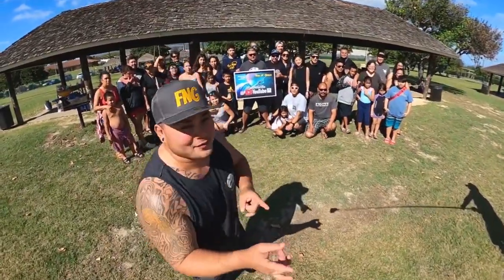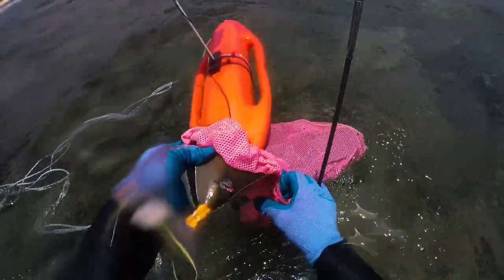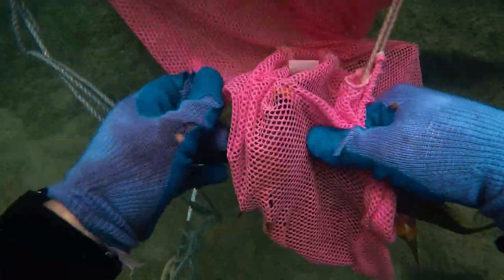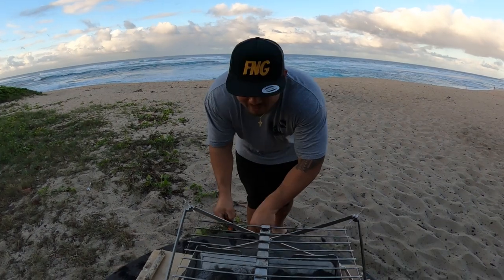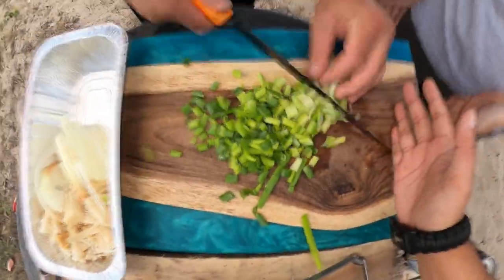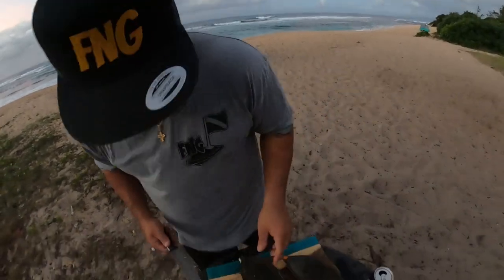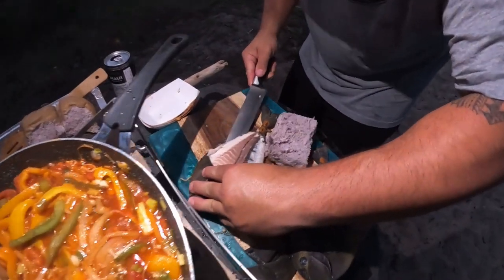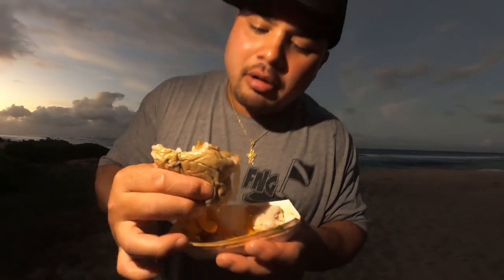STIR FRY SLIDERS - Umauma Lei / Kala Lei - Catch and Cook - Spearfishing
This is the pacific orange spine unicornfish/Or tang, also know around the islands as kala lei, Umauma lei,  Japanese kala, or black kala.
 This fish Can be found worldwide in parts of Indonesia, the Red Sea, Great Barrier Reef, and all over Polynesia.
 Although it's a unicornfish this species lacks the the horn in its forehead unlike it's other cousins. It's a sub species of surgeonfish, and jus like the surgeon fish it has two blade like scales protruding out in the end of the base of the tail.
This is a herbivore feeding on certain types algae's and seaweeds. Growing up to 14 inches in length, there's currently no state record for this fish but usually growing up 2 lbs in weight.
Can be found in the shallows over reefs structures and rocky terrain swimming in pairs or in a small schools. This is a very plentiful fish can be found almost everywhere on the island and extremely underrated. Fairly Easy to shoot and easy to prep.
Nice firm white meat mild in taste, best prepped in the grill, baked, sashimi, or in this case in a super delicious stir fry slider.

Mahalo.